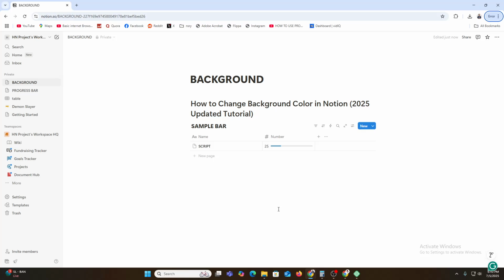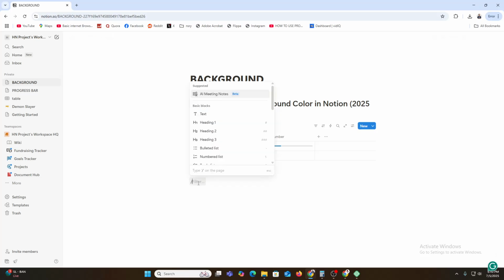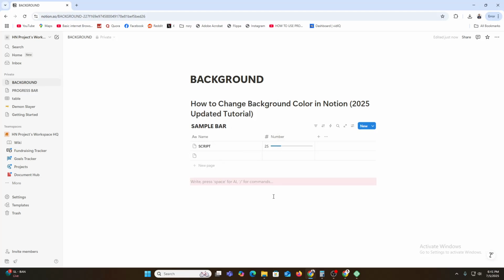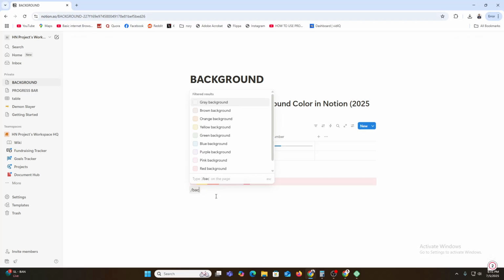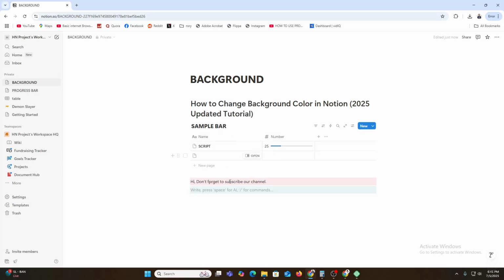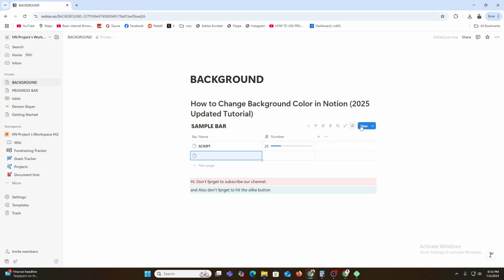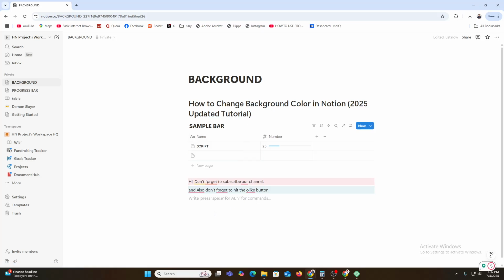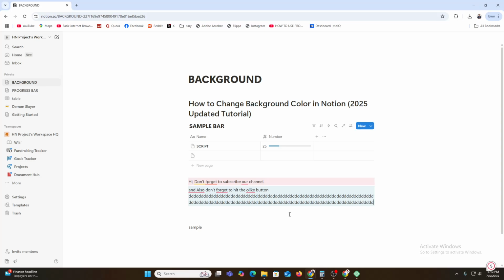How to Change Background Color in Notion - 2025 (Updated Tutorial)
In this video, learn how to change background color in Notion to customize your workspace and improve visual clarity. You'll discover tips on using Notion dark mode, toggling page themes, and applying custom color blocks to enhance your notes and projects. Whether you're using Notion on desktop or mobile, this guide makes it easy to personalize your setup.